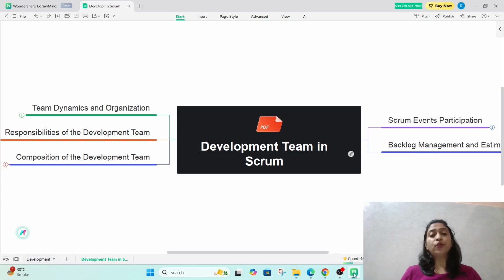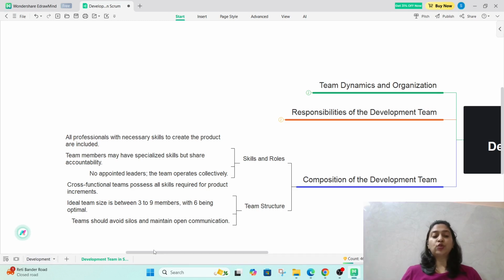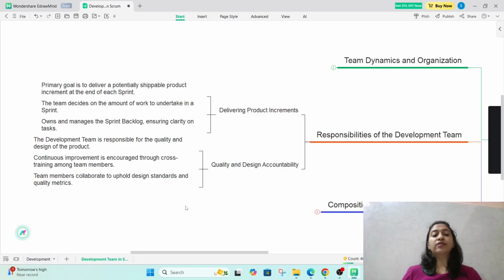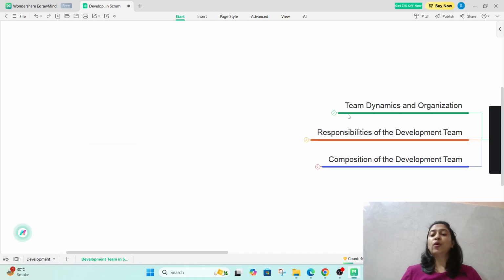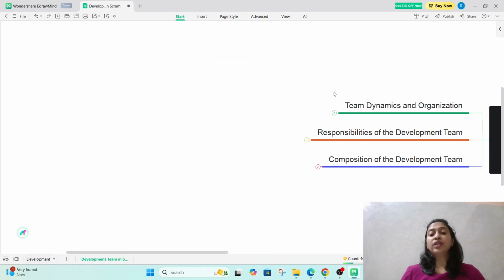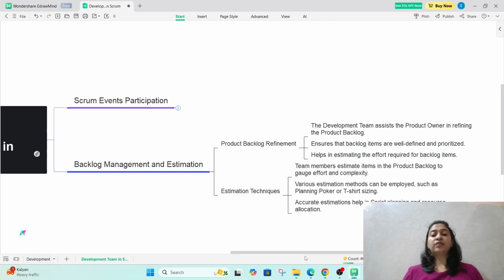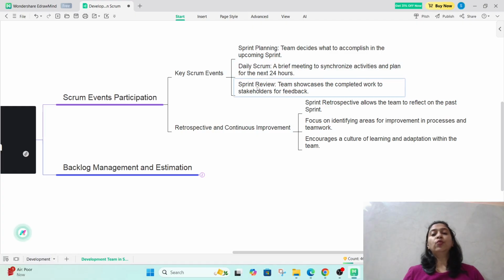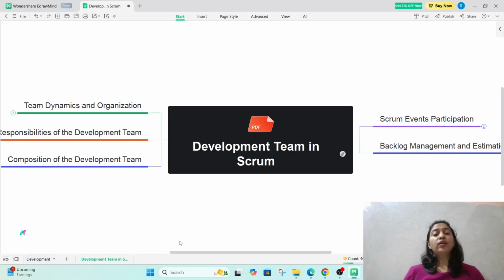Development Team in Agile Explained | Roles, Responsibilities & Collaboration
Learn the role of the Development Team in Agile Scrum and understand how cross-functional teams collaborate to deliver high-quality products successfully. In this video, you’ll discover the responsibilities, skills, workflows, and best practices followed by Agile development teams in real-world projects.

Whether you're a Developer, Scrum Master, Product Owner, Project Manager, Business Analyst, or someone new to Agile, this video will help you understand how development teams contribute to sprint execution, product delivery, and continuous improvement.

📌 In This Video:
✔ What is a Development Team in Agile?
✔ Roles and responsibilities of the development team
✔ Cross-functional and self-organizing teams explained
✔ Collaboration within Scrum teams
✔ Sprint execution and task management
✔ Communication and daily stand-up participation
✔ Handling blockers and technical challenges
✔ Importance of teamwork and accountability
✔ Best practices for high-performing Agile development teams

🚀 Learn how Agile development teams improve productivity, collaboration, quality, and delivery success in modern software projects.